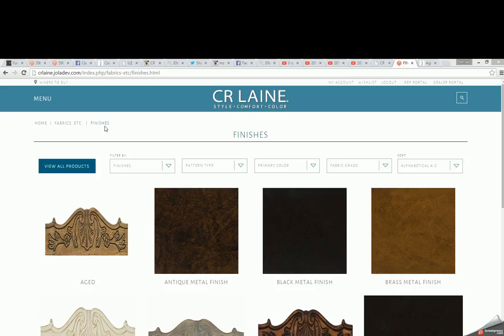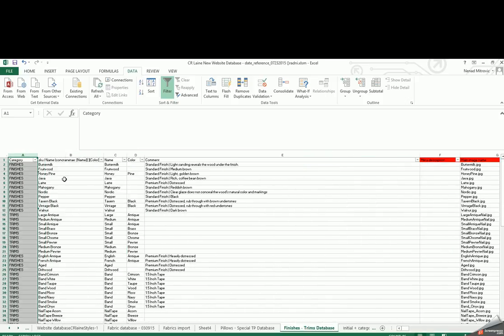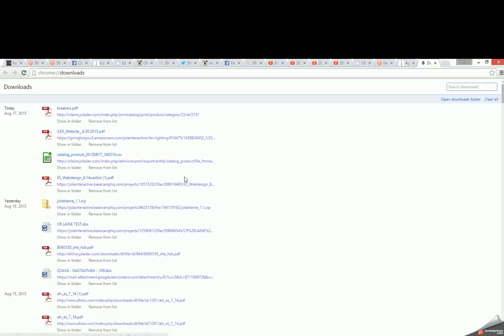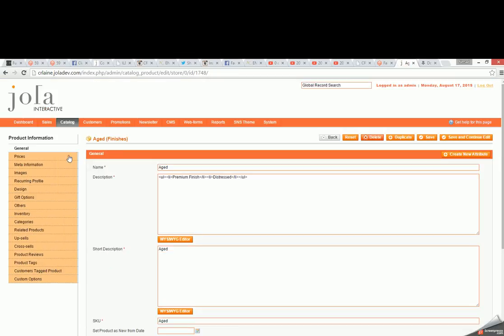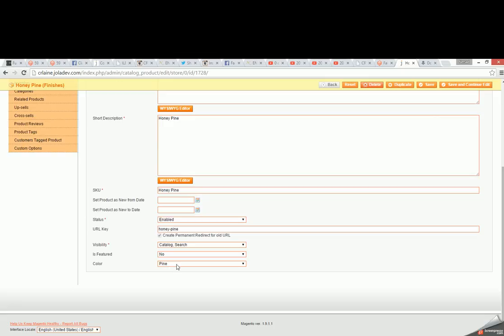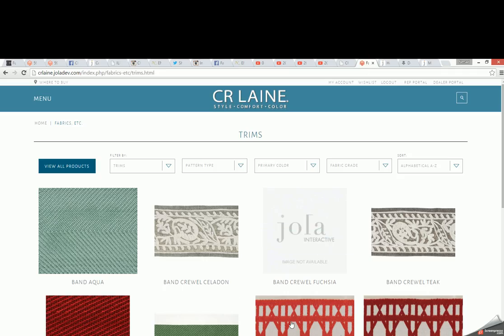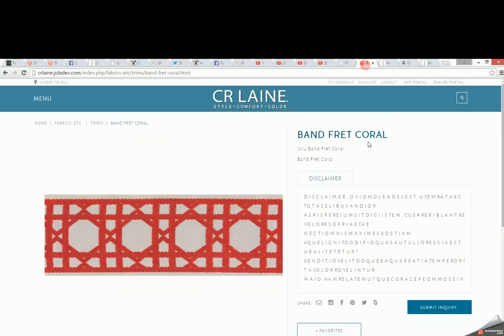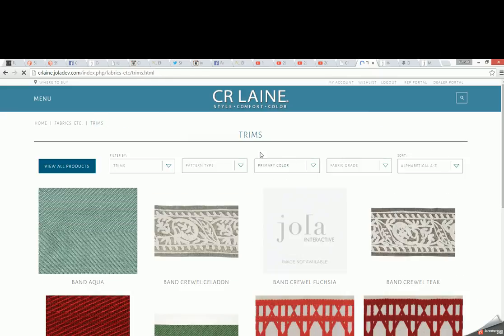2015 08 17 20h36 40